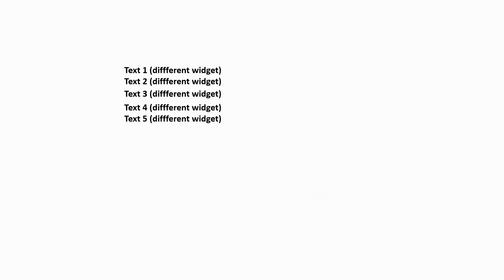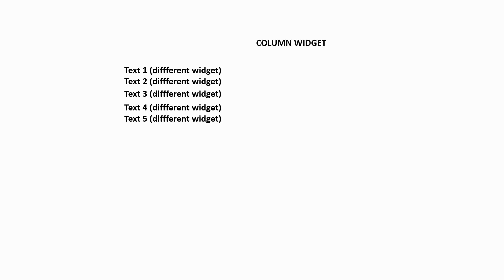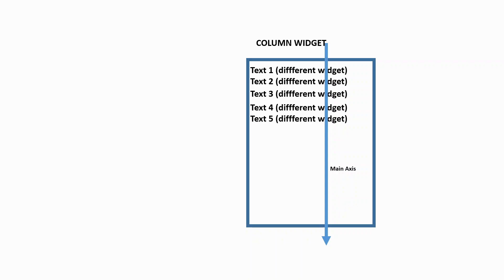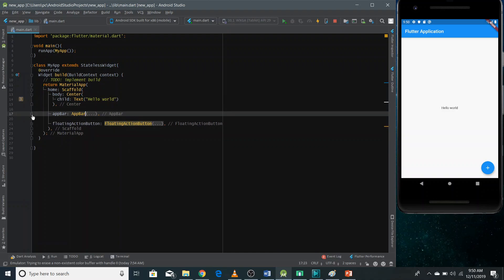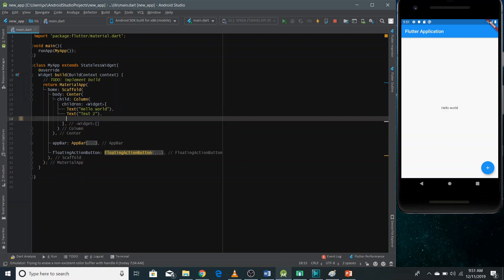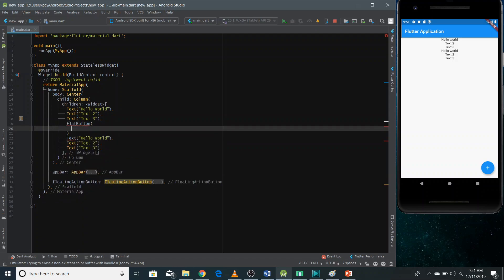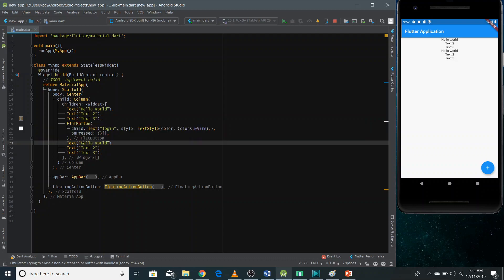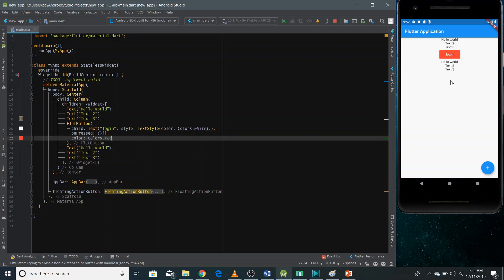Column Widget, flutter video tutorial in English, part 7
In this video, I have talked about Column Widget which is one of the most important widgets for making layouts.